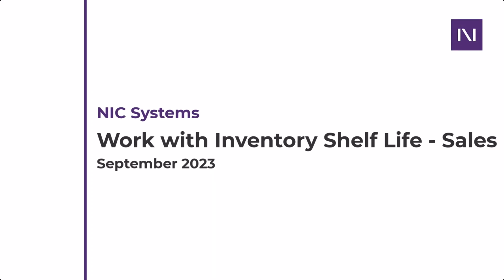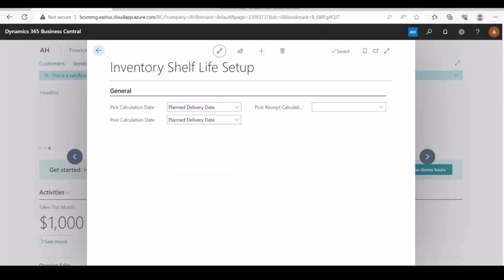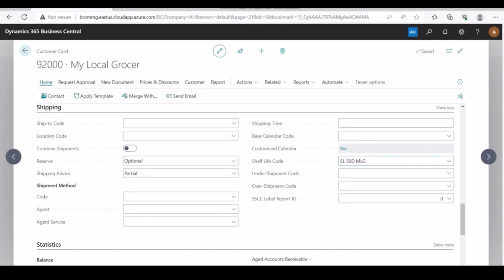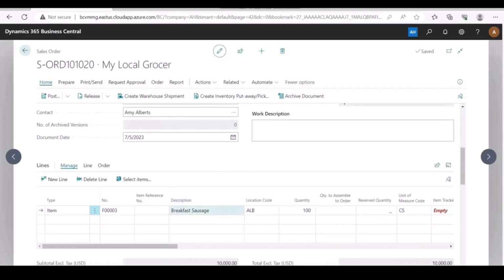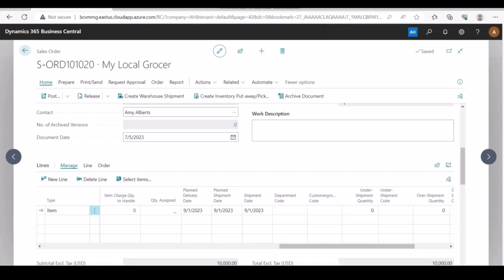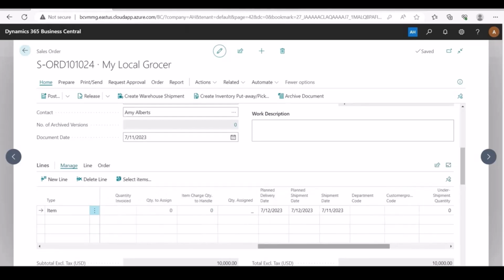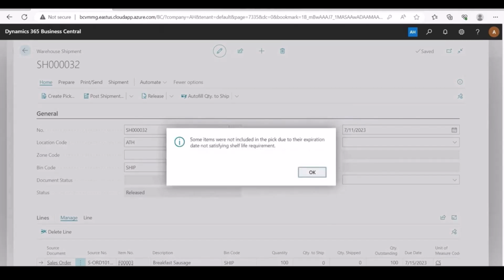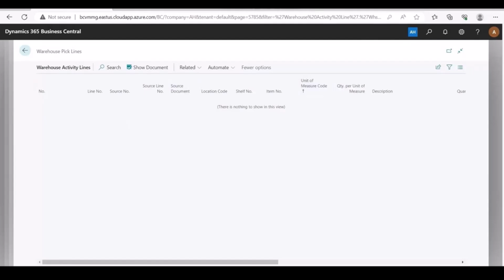Work with Inventory Shelf Life - Sales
Learn how to setup and use the Inventory Shelf Life app to ensure the items you are shipping in Microsoft Dynamics 365 Business Central do not expire within a certain number of days.